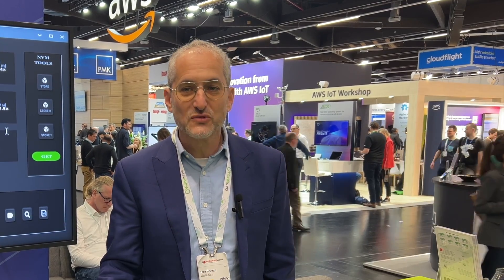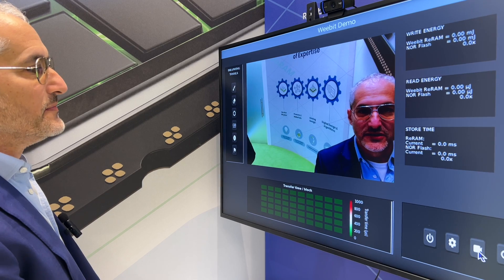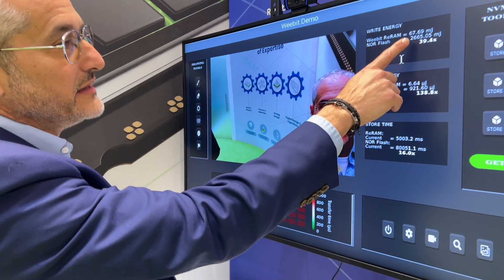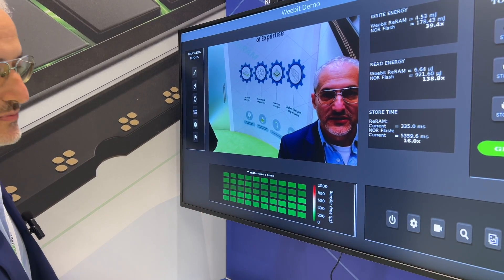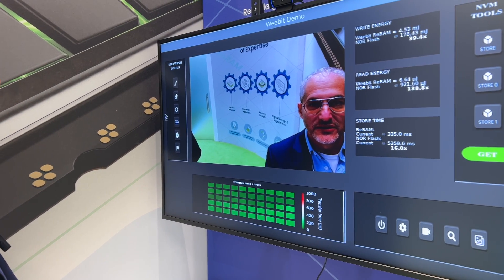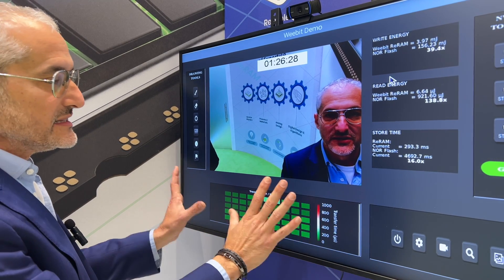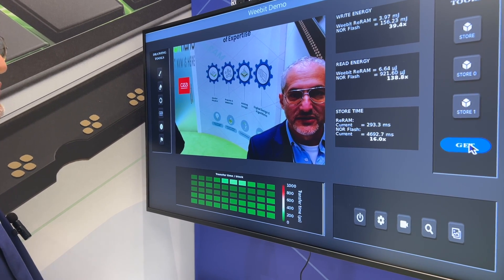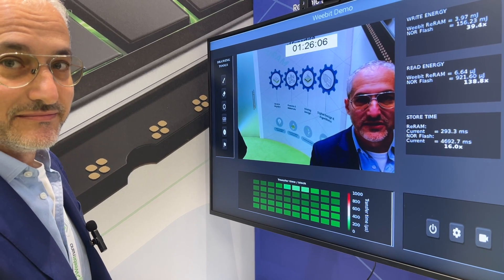Demonstration of Weebit ReRAM on GF 22FDX® Wafers at EW24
ReRAM is a fast-emerging semiconductor memory technology that is being adopted in automotive, edge AI, MCUs and many other applications because it is significantly more energy efficient than flash memory, and provides much better endurance and faster access time.
ReRAM is lower cost and less complex than other memory technologies, and it can scale below 28nm, which Flash can’t.
This is the latest Weebit ReRAM demonstration. This 8Mb memory module was implemented on GlobalFoundries’ 22FDX base wafers. This is the most advanced process we’ve demonstrated so far, and also our largest memory module capacity to date.
This demonstration of Weebit ReRAM on GlobalFoundries’ 22FDX is the most advanced process we’ve shown to date. But we don’t see any limit to the process nodes that ReRAM can scale to. We can bring all the speed, power, endurance, retention, and other benefits of Weebit ReRAM IP to the most advanced SoCs.
to learn more about how this incredible technology can help you differentiate your next design.